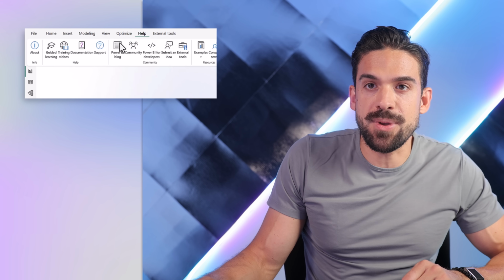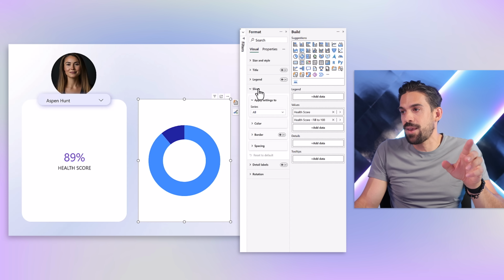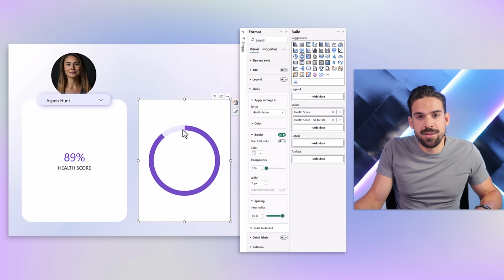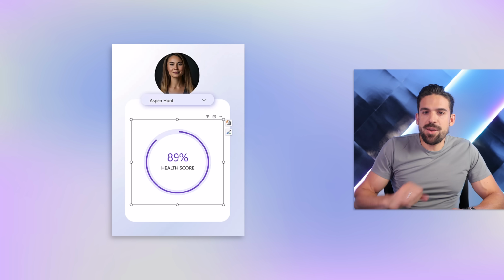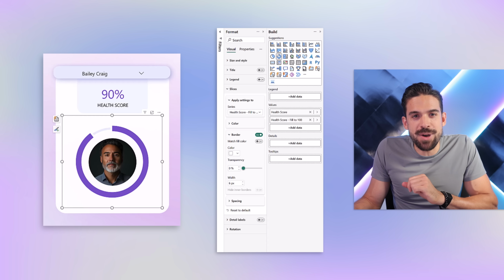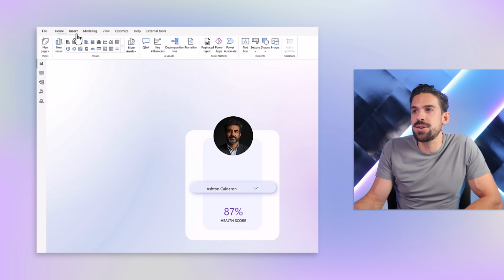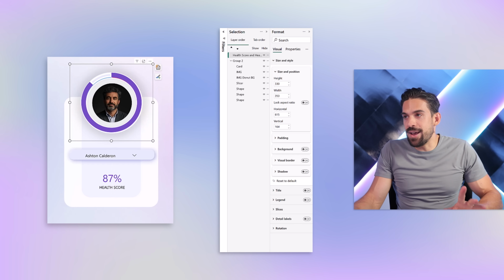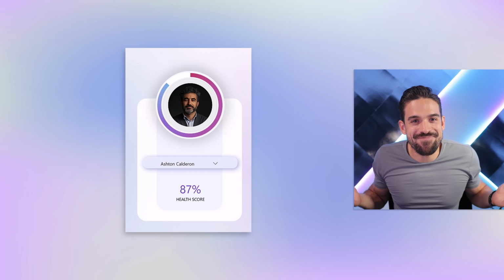Power BI Just Unlocked Donut Chart INSANITY (3 Must-Try Hacks)